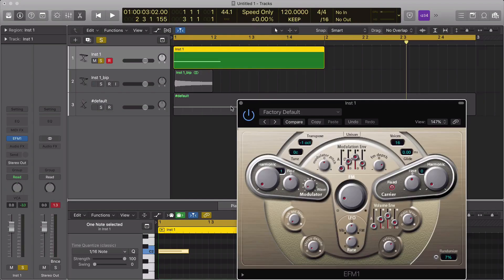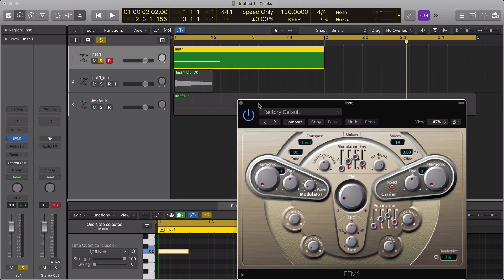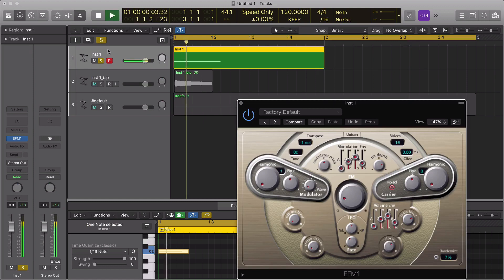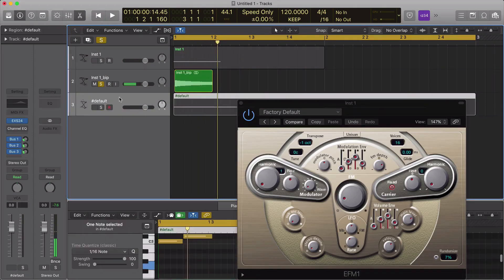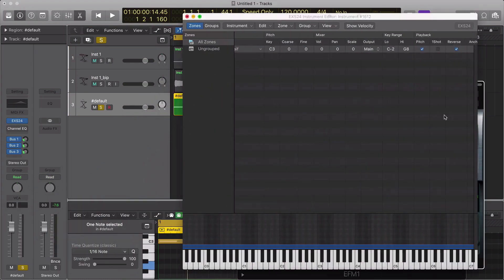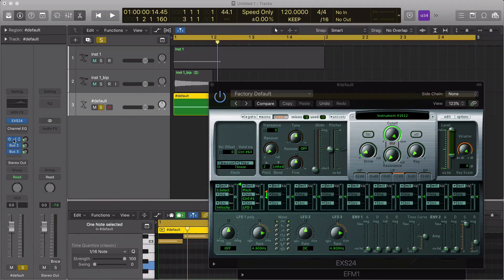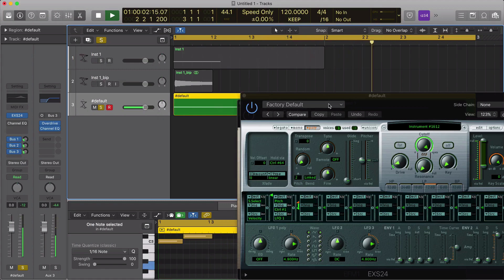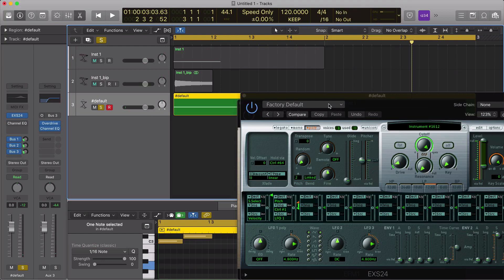The Dred Bass | 60 Second Tips | Music Production | Nomine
Nomine's daily 60-second music production/business tips